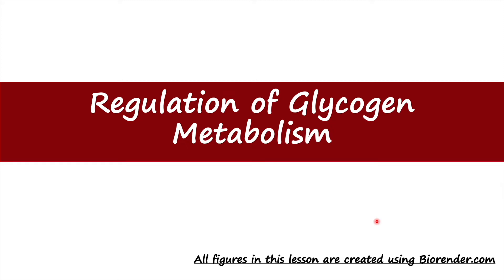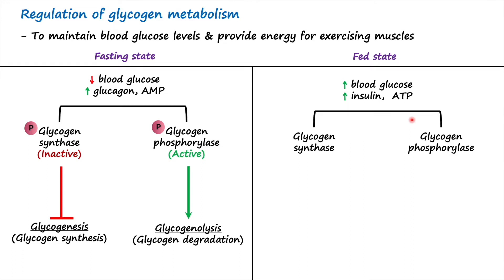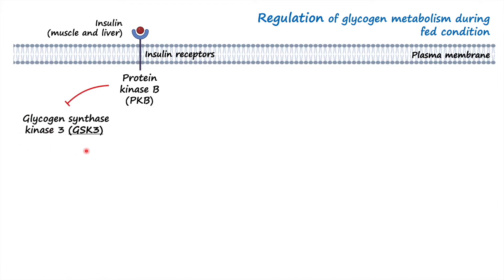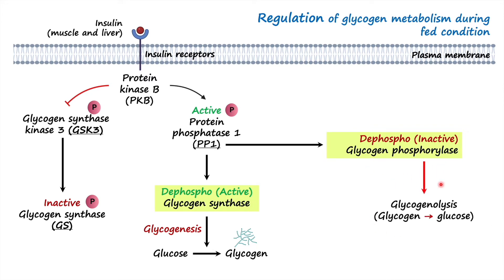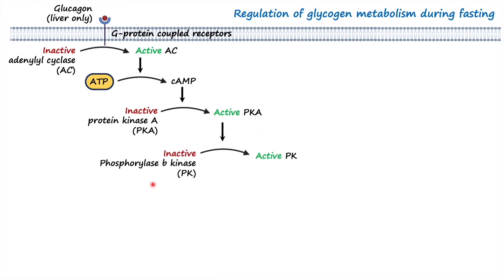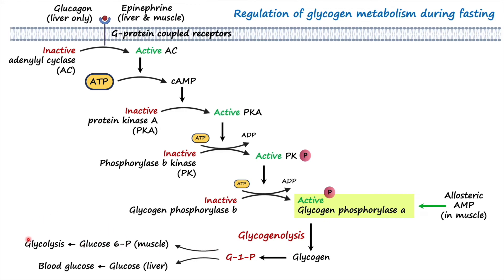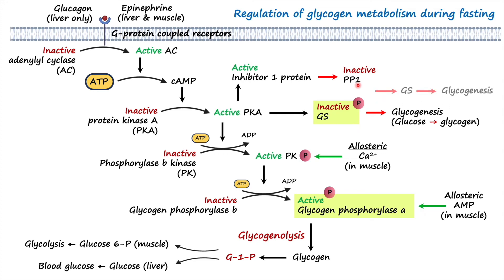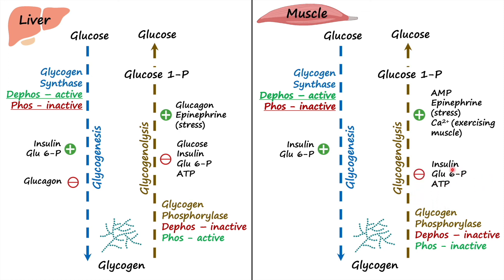Regulation of Glycogen Metabolism | Carbohydrate Metabolism | Biochemistry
This video provides a tutorial on Regulation of Glycogen Metabolism during fed and fasting state. Control of glycogen metabolism involves the reciprocal regulation of glycogen synthase and glycogen phosphorylase enzymes, rate-limiting enzymes for glycogenesis and glycogenolysis, respectively. When blood glucose levels are high during fed state, the beta cells are pancreas release insulin. Insulin then binds to its receptor tyrosine kinase on the surface of hepatocytes and muscle cells and triggers a signaling cascade that culminates int eh activation of glycogen synthase and inactivation of glycogen phosphorylase. When blood glucose levels are low, the alpha cells of the pancreas release glucagon. Glucagon then binds to its G protein-coupled receptor on the surface of hepatocytes (not muscle cells), which triggers a signaling cascade that leads to the inactivation of glycogen synthase and activation of glycogen phosphorylase.

The following topics are covered in this lesson,

1. Regulation of glycogen metabolism
2. Glycogen metabolism in liver and muscles
3. Regulation of glycogen metabolism during fed state
4. Regulation of glycogen metabolism during fasting state
5. Insulin-mediated regulation of glycogen metabolism
6. Glucagon-mediated regulation of glycogen metabolism
7. Allosteric regulation of glycogen metabolism